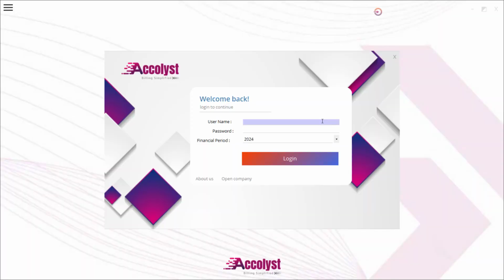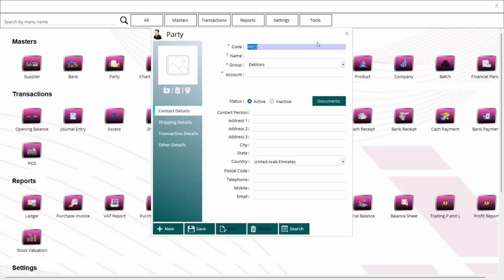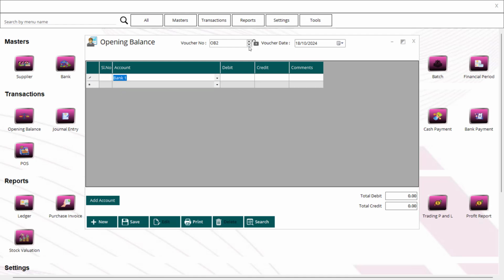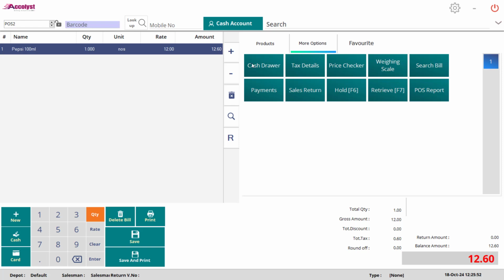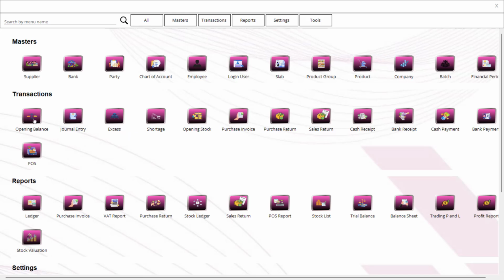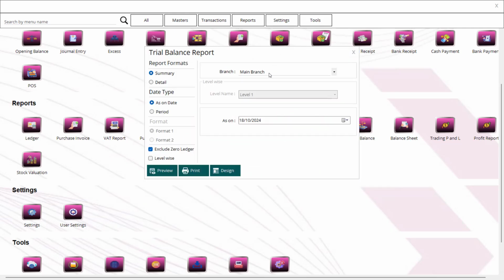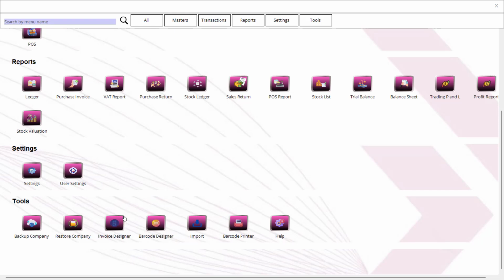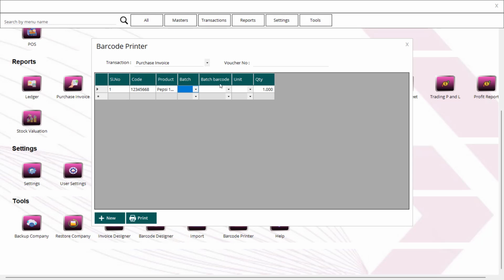Accolyst Overview (Effortless Billing for the Digital Age)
Discover Accolyst, the all-in-one billing and inventory software designed to simplify business operations for small and medium enterprises. Accolyst offers a user-friendly solution tailored to your needs. Launched from Dubai and now available in 30 countries,